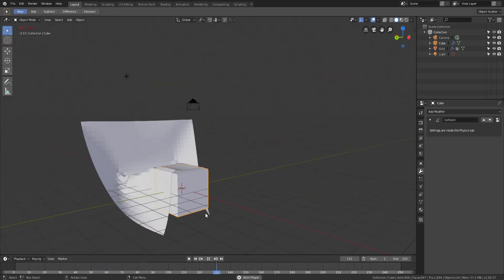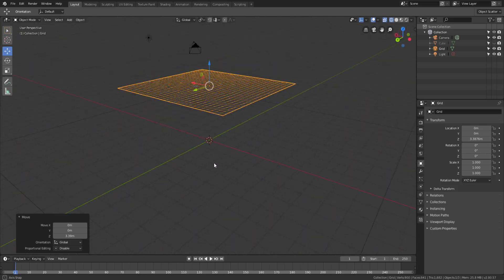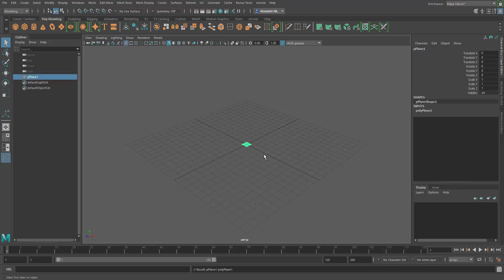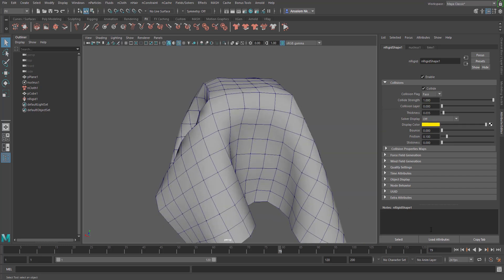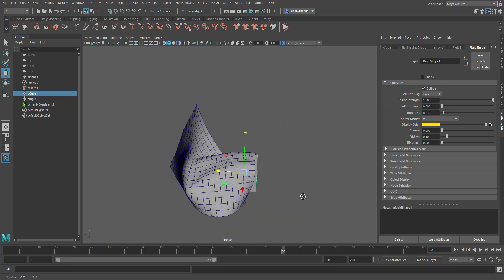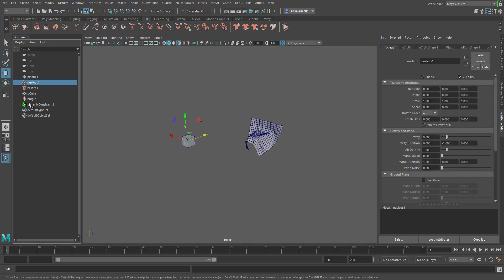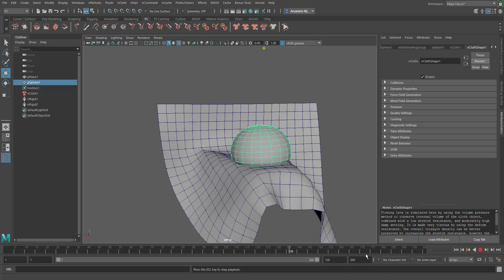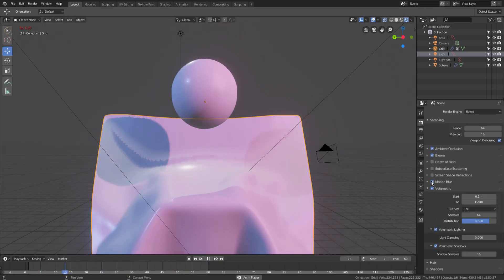BLENDER VS MAYA - INTRO. TO CLOTH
Blender and Maya has so many things in common and creating cloth can be an awesome experience especially if you want to make drapes and cloth-like/ driven models.

Maya is the industry standard in 3D animation, simulation, rendering, and modeling. But Blender is rising in popularity as well.

In today's episode of tutorial Tuesday we would go head to head to see how we can create cloth in both Blender and Maya.

We would take a look at creating a cloth, pining or constraining a mesh to a point, converting cloth to mesh and also a bit of cloth troubleshooting.

This is to learn and understand how things work in both apps, the idea is to bridge the gap between the two apps.